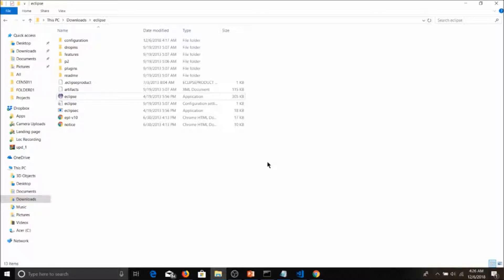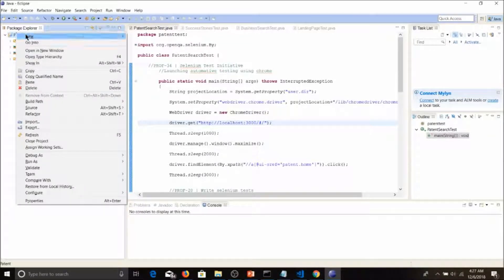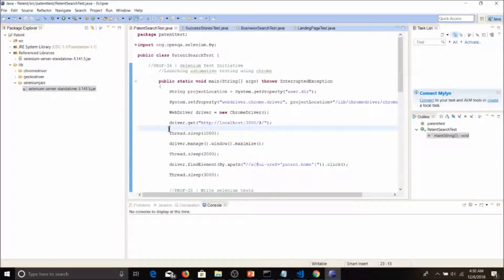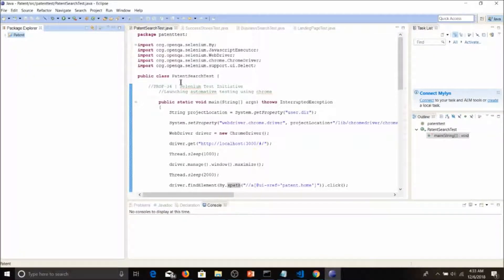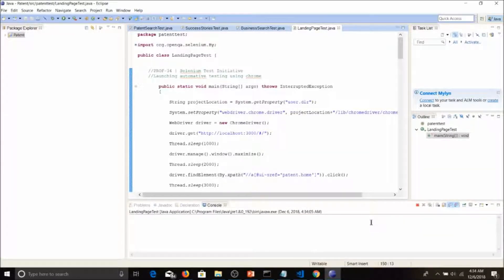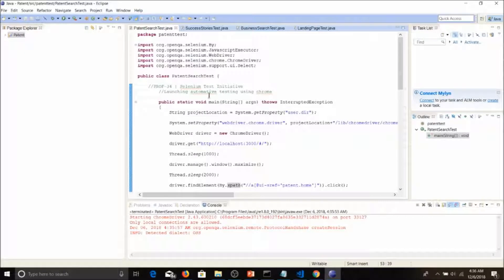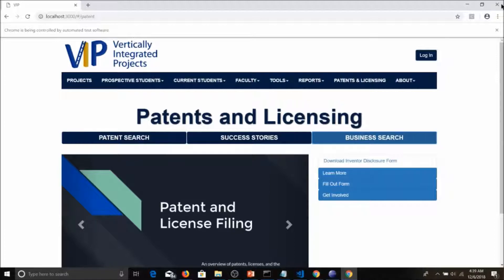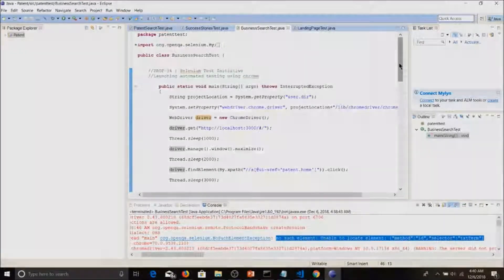Selenium User Guide